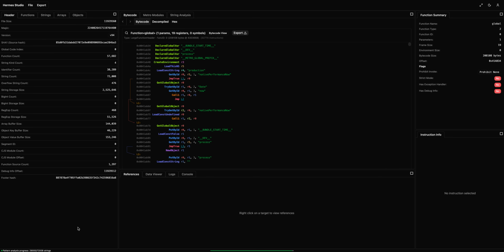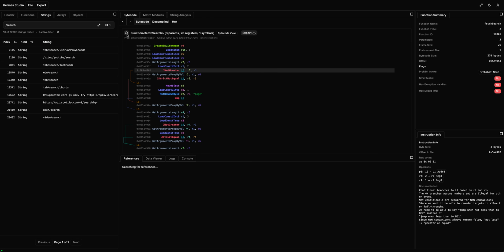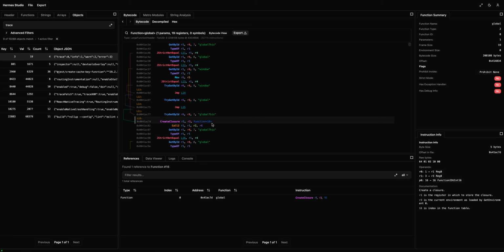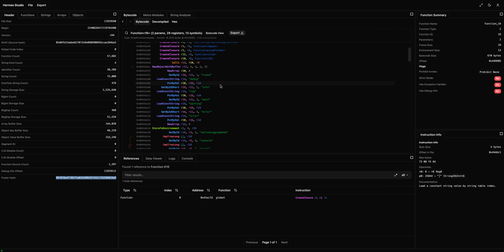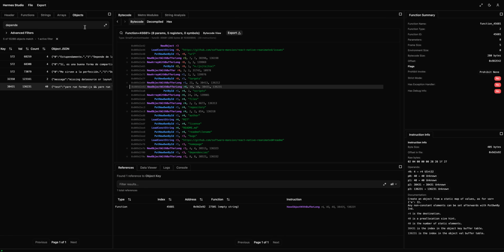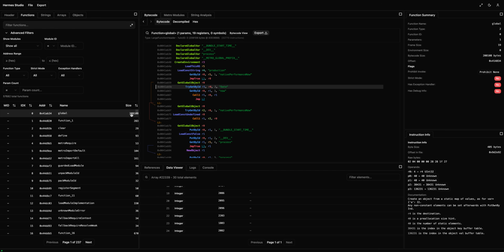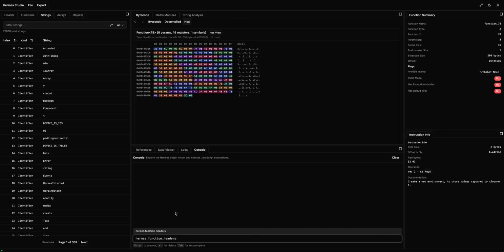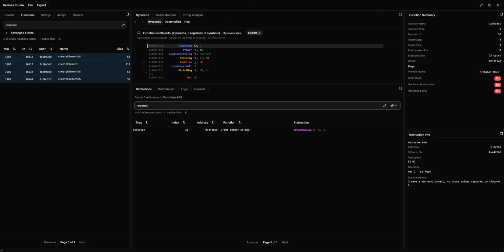Bytecode Studio demo - React Native decompiler and disassembler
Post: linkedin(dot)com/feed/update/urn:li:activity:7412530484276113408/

A demo of "Hermes Studio" (working title), which is a React Native/Hermes bytecode disassembler and decompiler.